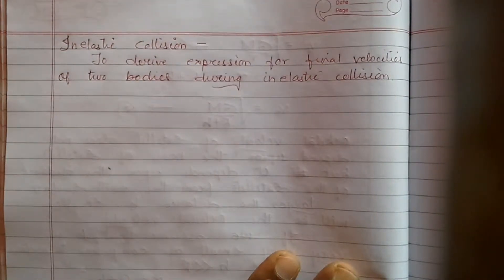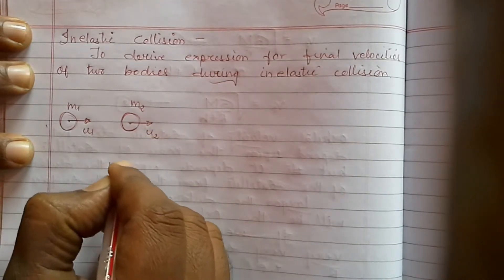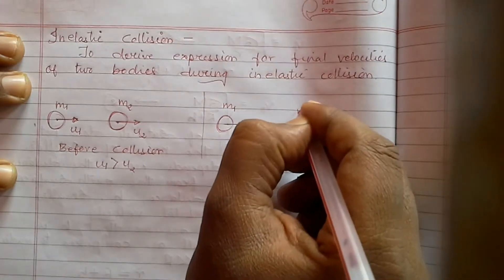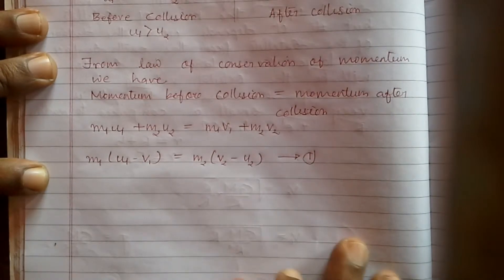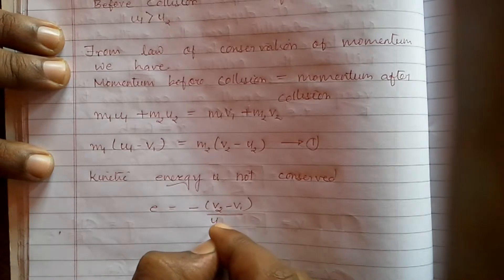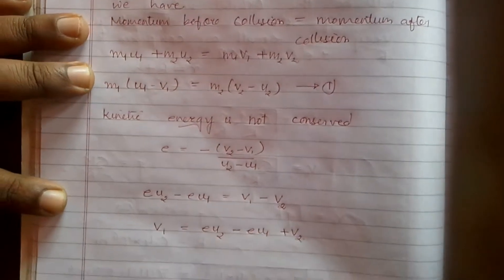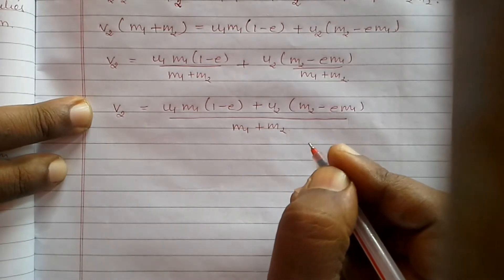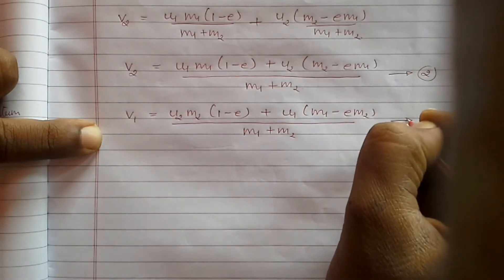Physics : Inelastic Collision :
Inelastic collision : Derive expression for final velocities of bodies after collision.